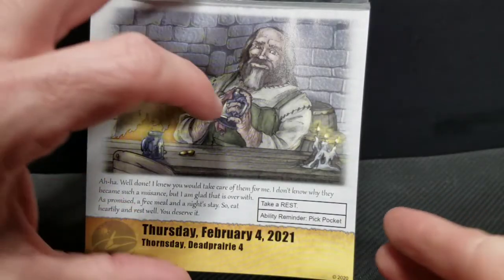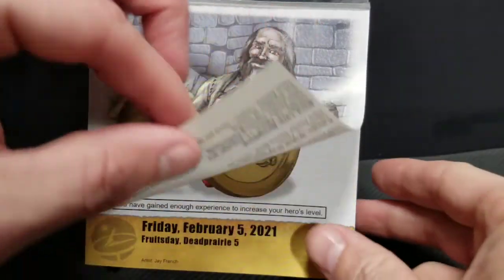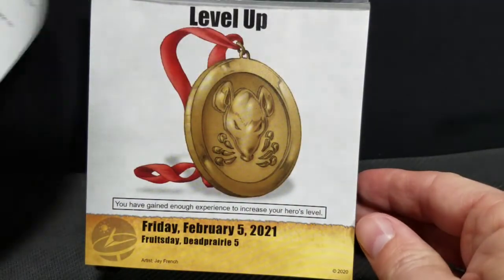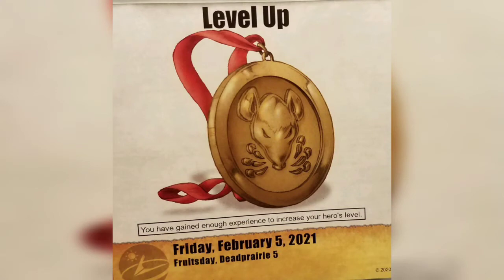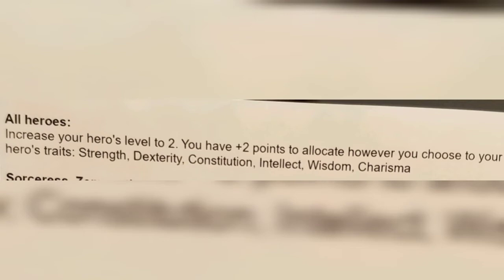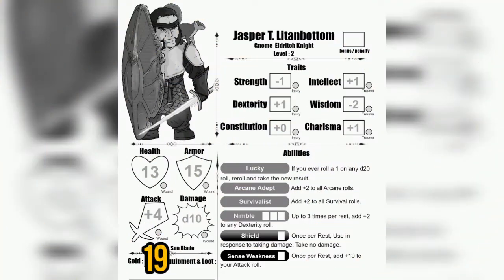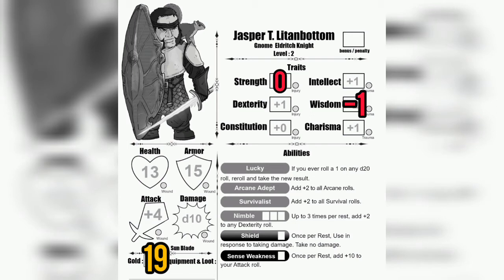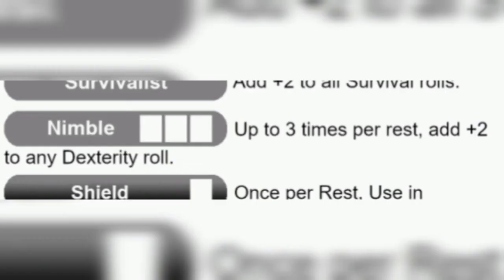Let's play the Quest Calendar by Sundial Games - Day 36